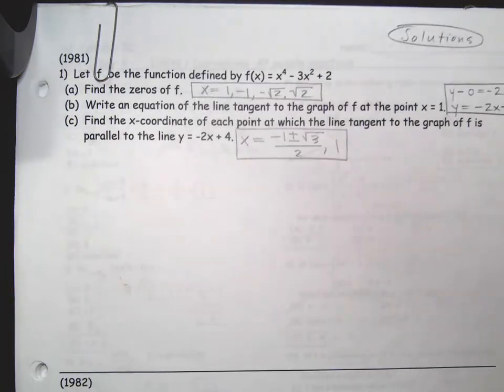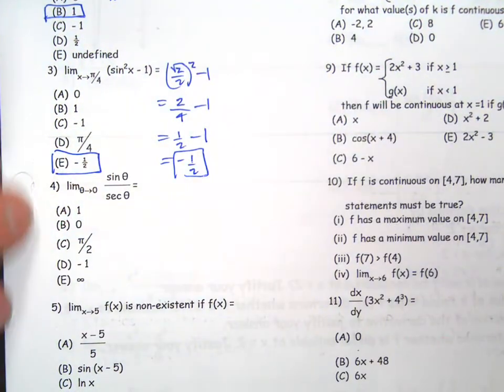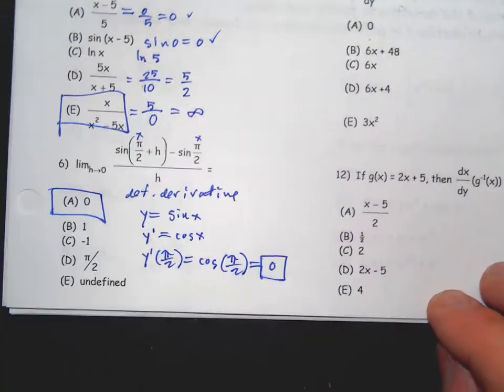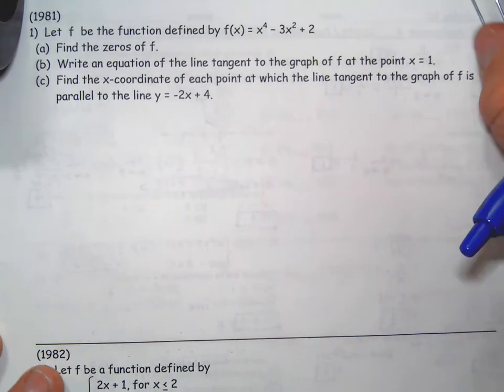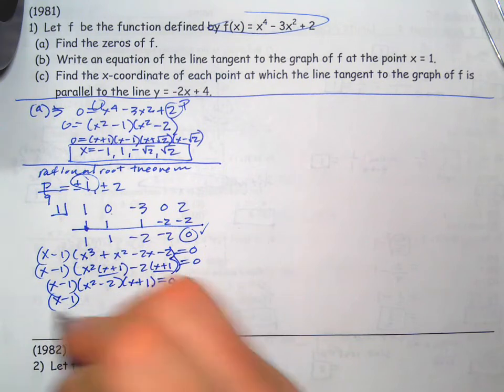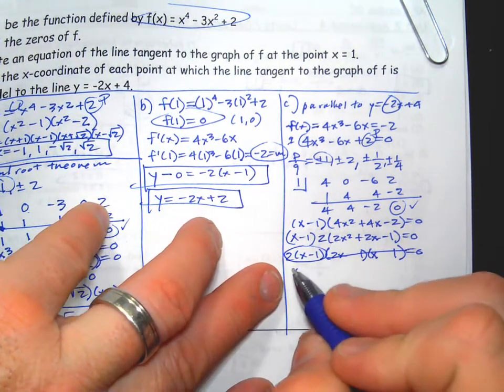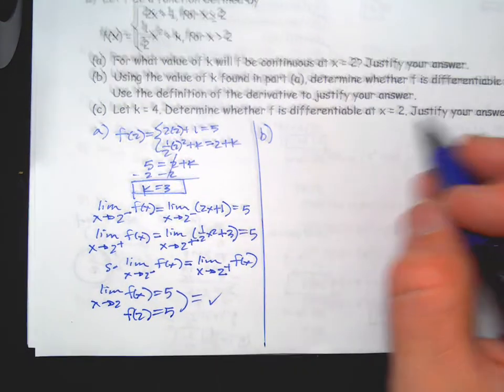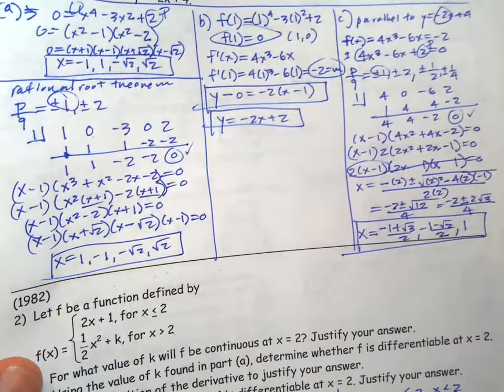AP Calculus BC 2-4a office hours